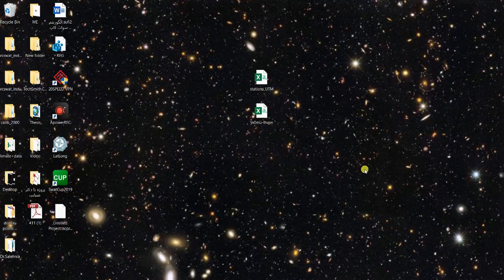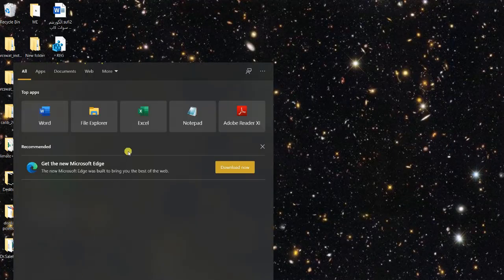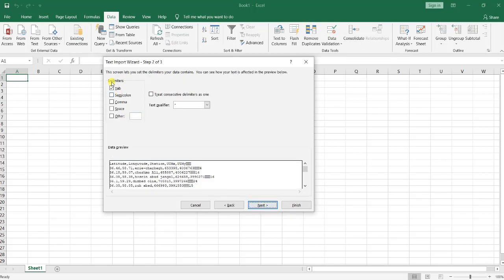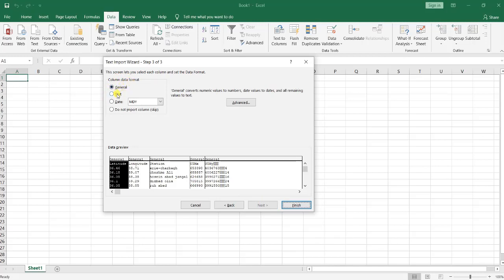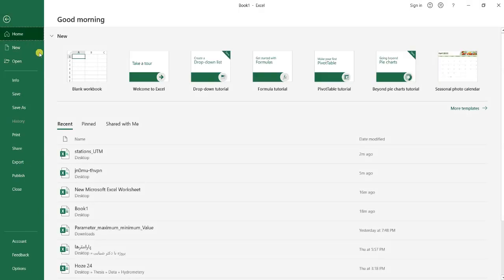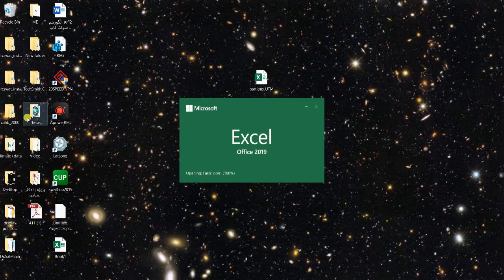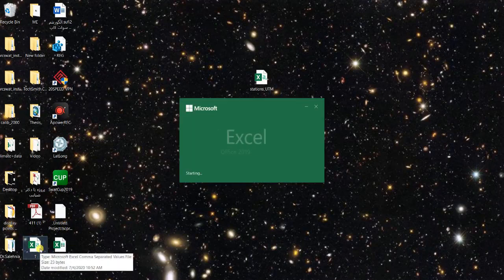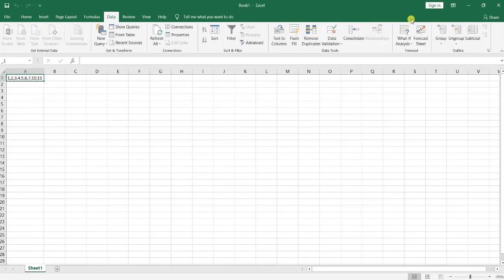How to Open CSV File in Excel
The comma separated text file is a delimited text file that uses a comma to separate items. Each line of the file is a data record. Each record consists of one or more fields, separated by commas. The use of the comma as a field separator is the source of the name
You can open the CSV file by NotPad and NotPad++ and any text editor easily but also you can open the CSV file by Excel.
To create a CSV file with an editor, first choose your favorite text editors, such as Notepad in Windows or vim in Linux, and open a new file. Then enter the text data you want the file to contain, separating each element with a comma and each row with newlines then save it.
How do I make a CSV file for import from Excel?
How to export Excel data to CSV files in Excel?
I have trouble opening CSV files with Microsoft Excel.